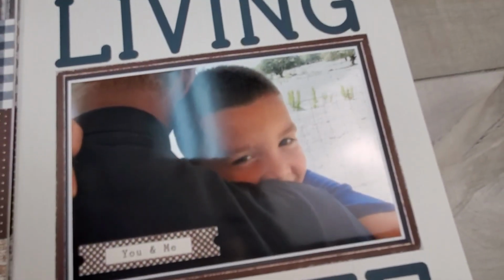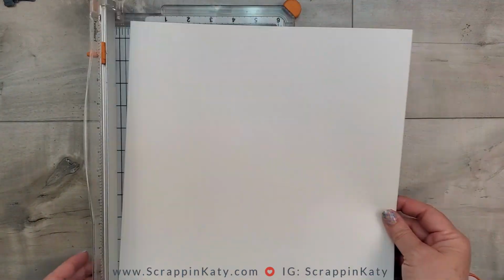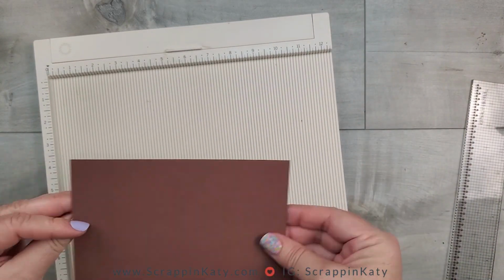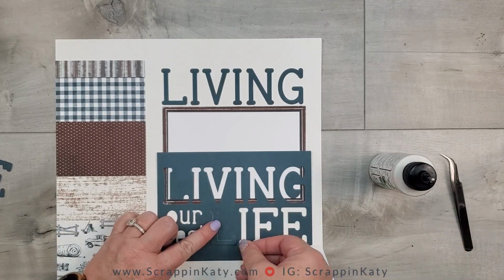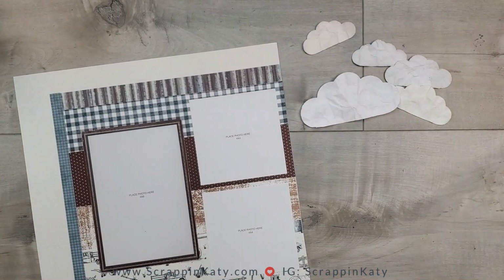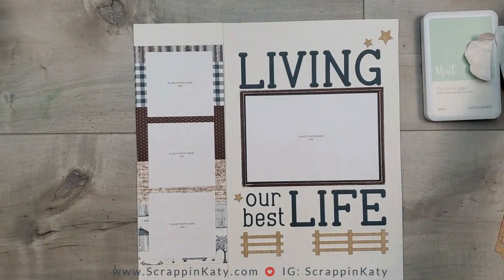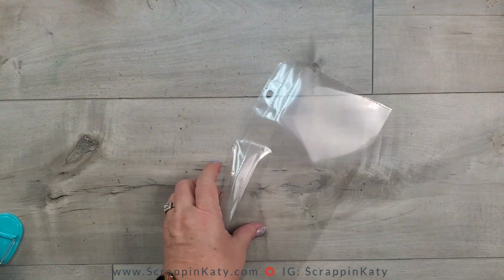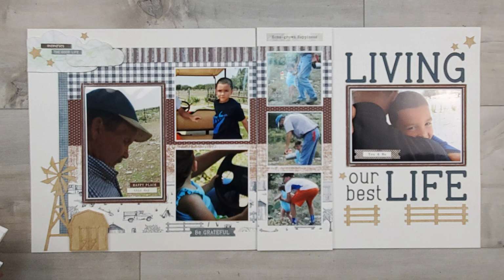Interactive Layout using DIY Flip Flap | Scrapbooking Layout Process Video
In today's video, I am creating a 2-Page Layout with a LOT of photos using a DIY 4x12 Memory Protector Flap, textured clouds and much more! Grab a drink and let me show you how!
💗 SUGGESTED VIDEOS 💗
How to Cut Your Memory Protectors for Flip Flaps (start about minute 22 if you want to just see the flip flap process)
💗💗 PRODUCTS FEATURED 💗💗
Removable Labeling Tape
Bearly Art Liquid Adhesive

***Embellishment Organizer (I love these because the compartments are adjustable which allows for longer arrows, sentiments, brackets, etc.)
***Brother P-Touch Label Maker***
***GET YOUR GLASSBOARD HERE with a DISCOUNT using the code KATY20***